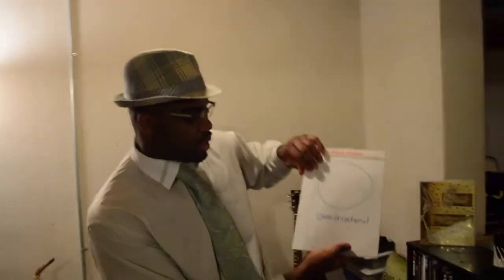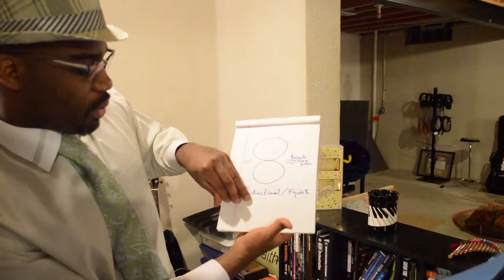Microphone Basics An Overview-Lesson 1 Music Production by Neu'Raye